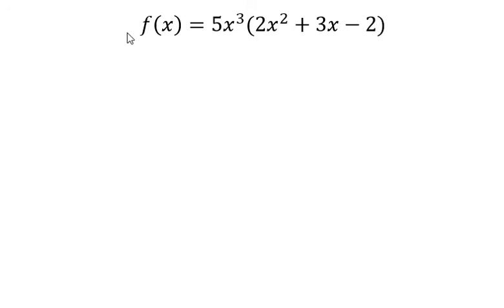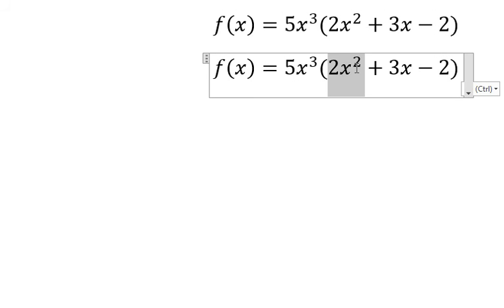Calculus Help: First derivative - Power Rule - f(x)=5x^3 (2x^2+3x-2)